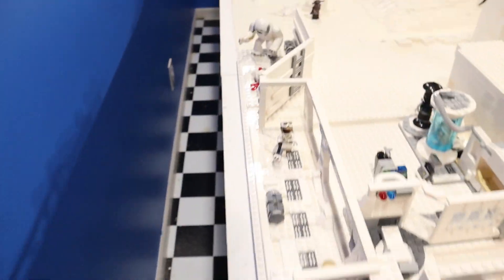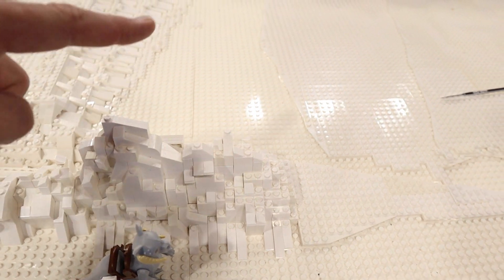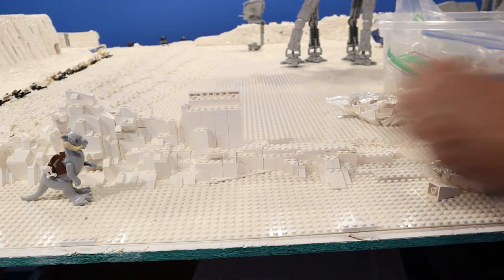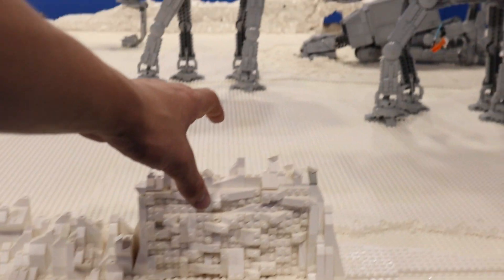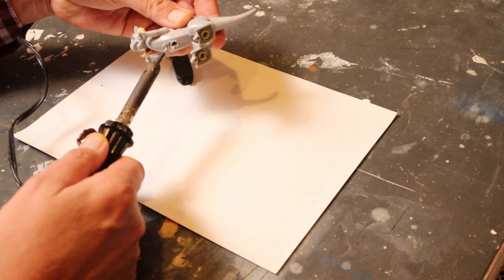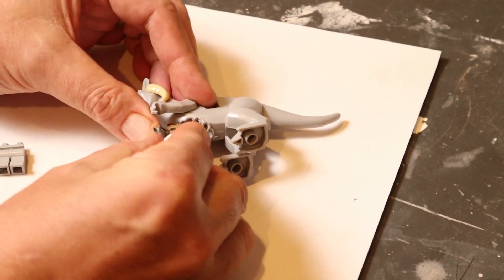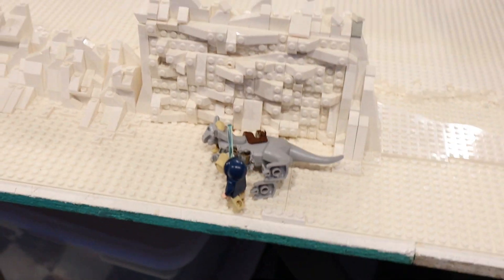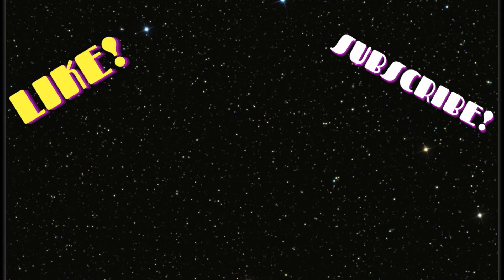LEGO Star Wars Hoth MOC Episode 43 - WHAT DID WE DO??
In this LEGO Star Wars Hoth MOC video we are doing something HORRIBLE to a LEGO figure.

Lobricks is a channel dedicated to Star Wars and LEGO. This MOC series features a step-by-step build of a giant LEGO Hoth display. The channel among other things includes LEGO product reviews, Unboxings, and highlights of our older MOCS including Tatooine.

Other Episodes:

LEGO Star Wars Hoth MOC Episode 42 - HOTH HALLS

00:00 - Intro.
01:22 - Snow Ground Work
02:31 - Snow Cliffs
03:22 - More Snot
05:21 - Snow Cliff Snot Wall
08:38 - Assistant Review
09:42 - Leaky Tortures Taun Tauns
16:38 - New Scene Added and Minifigure Placement
20:12 - Outro.